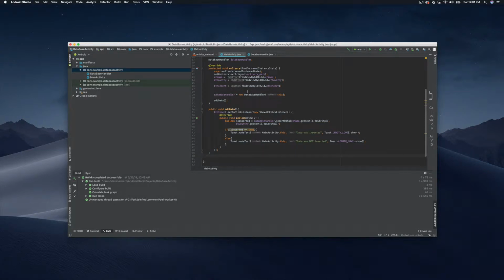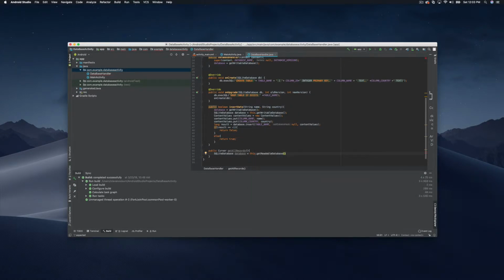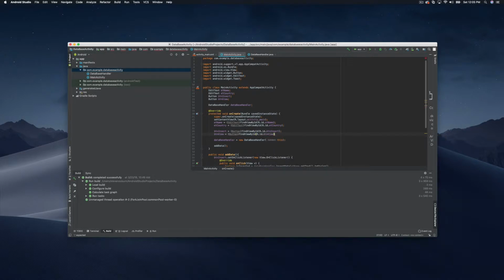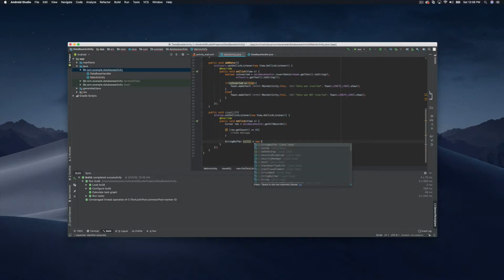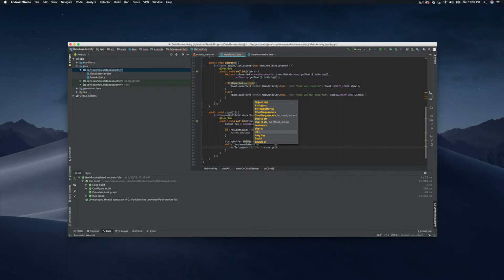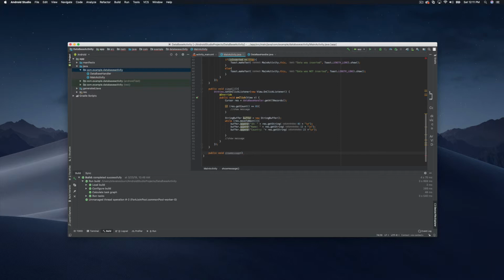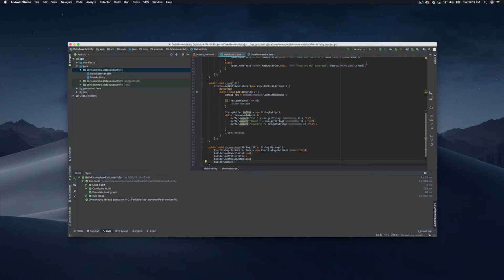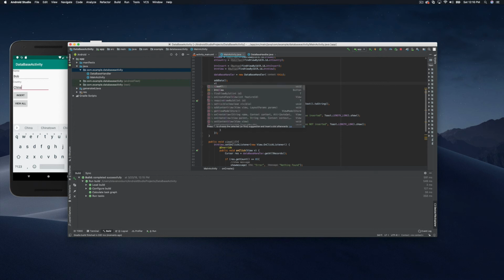Databases VIEW ALL Part 3 of 5